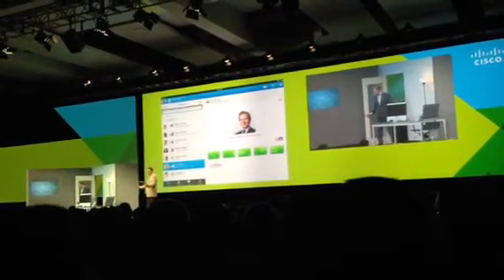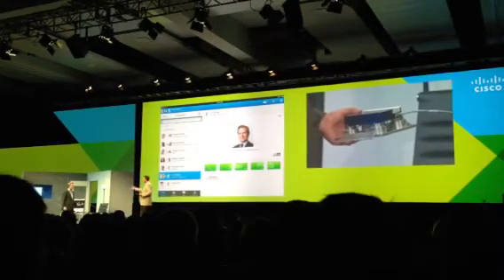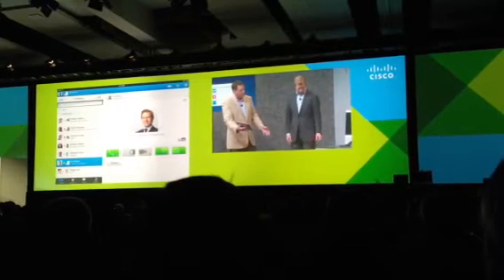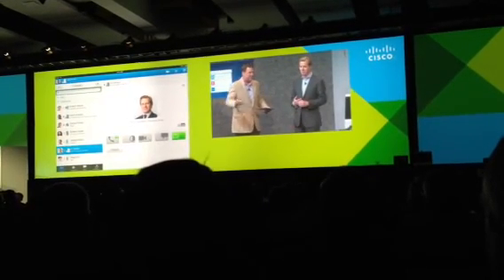Cisco collaboration summit 2012 LA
The next generation of presence